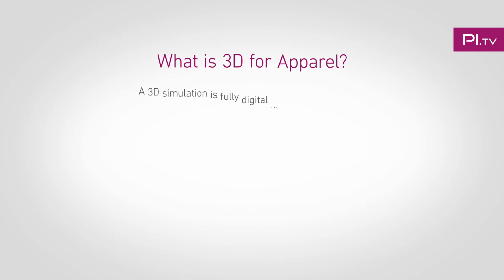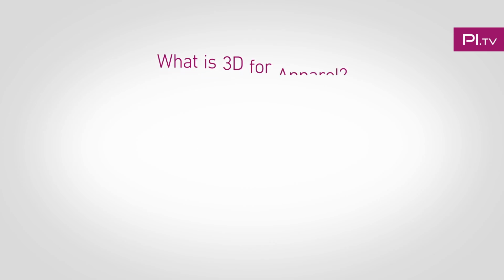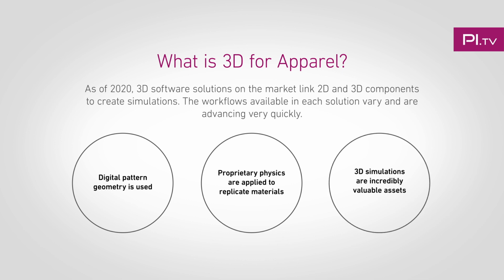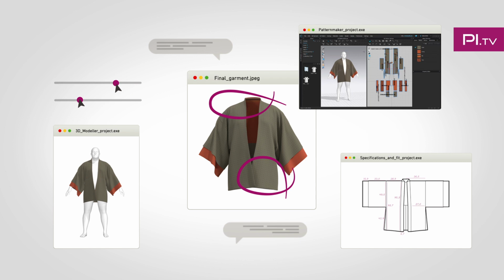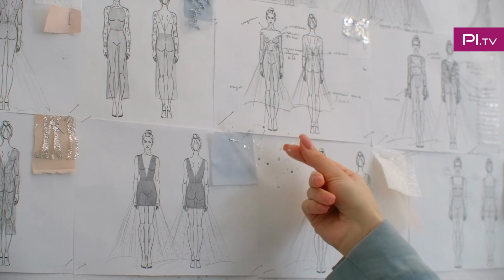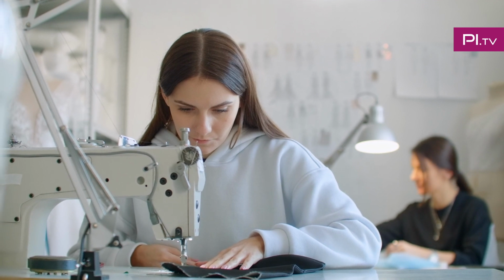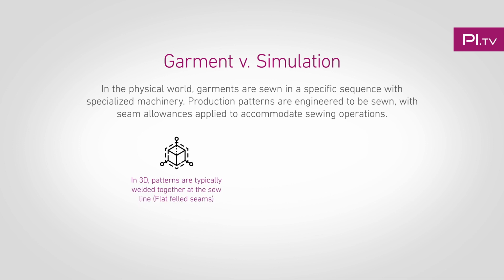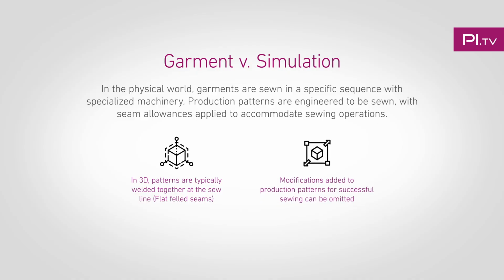3D Design - An Introduction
Welcome to the PI Apparel training course ‘How to Win in 3D - and Rock Your Implementation!’

In this first module, Christian Harris explains what 3D for apparel means, how it can be used to replace 2D and samples, as well as the benefits to consumers.

We also look at some of the major 3D software providers and some of the differences between garments and simulations.